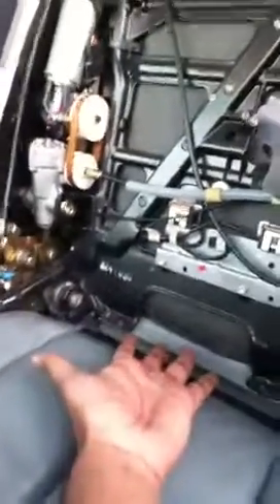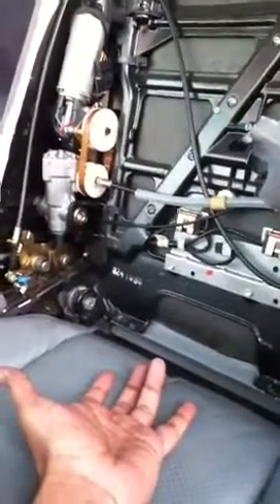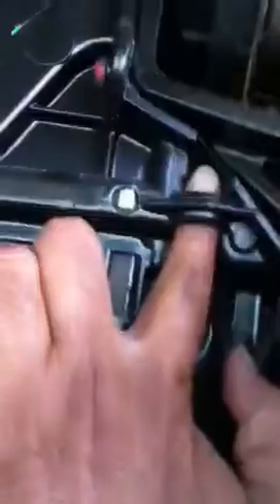Mercedes 300 SL 90-95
How to remove seat or fix motor